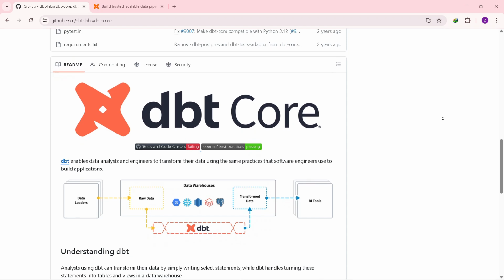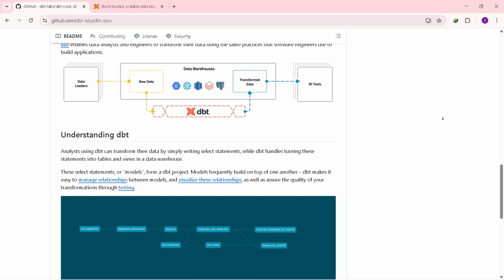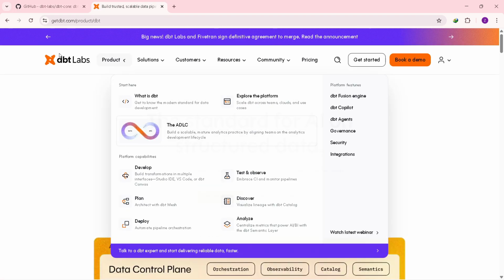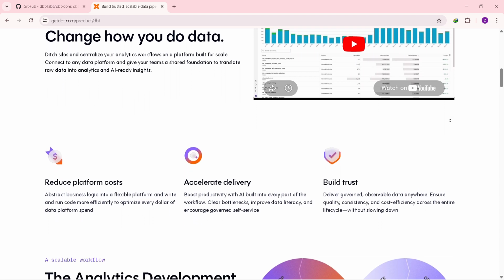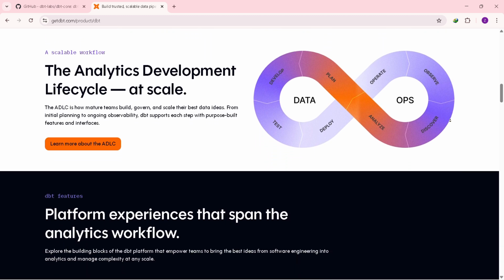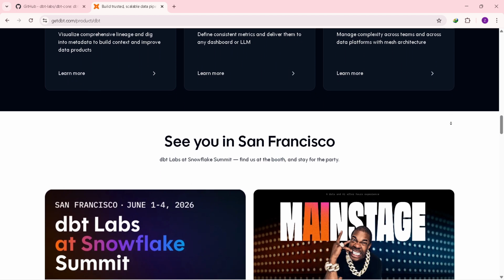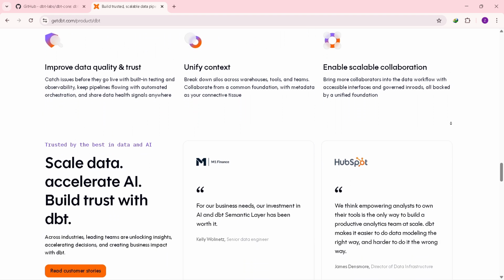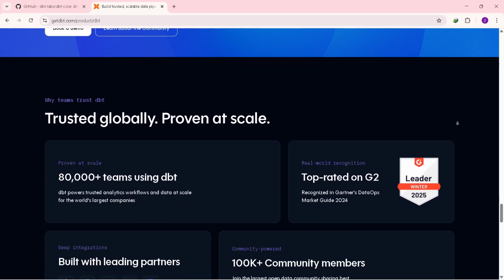DBT Core vs Cloud | Which Workflow Automation Platform Is Better In 2026?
Compare DBT Core and DBT Cloud to see which workflow automation platform suits your needs in 2026. We break down key features, pricing, and usability to help you decide. Watch to find out which tool is the best fit for your data projects.